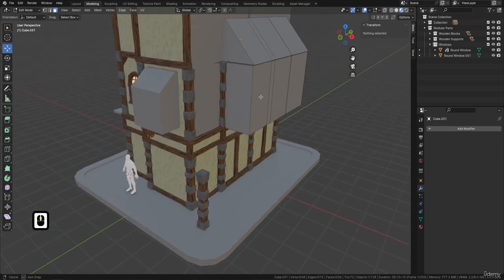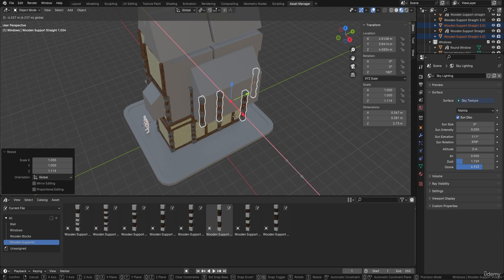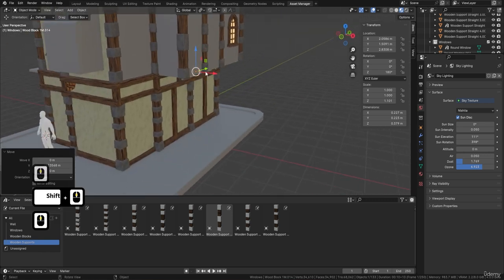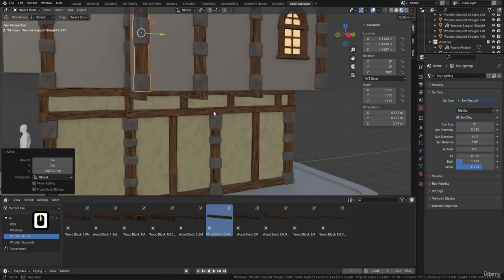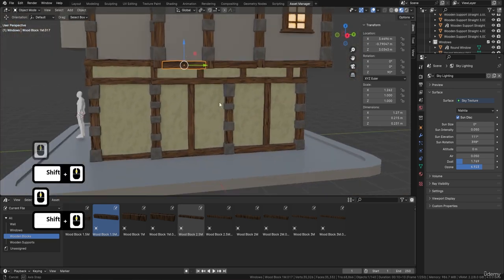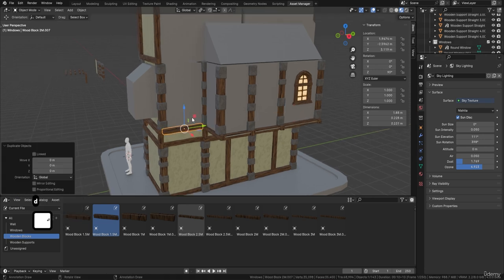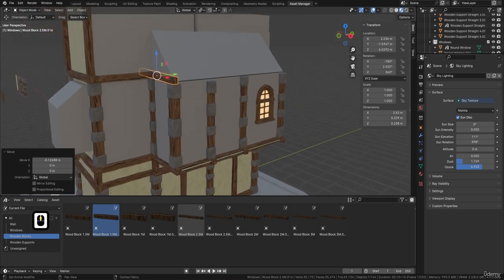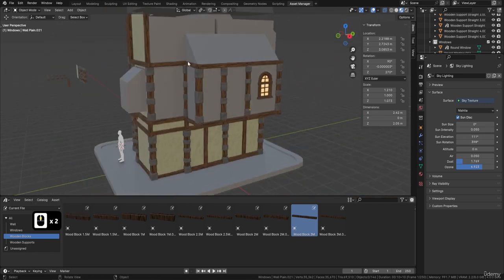1 Lesson 26 Angling Framework for Stylized Tavern Structures